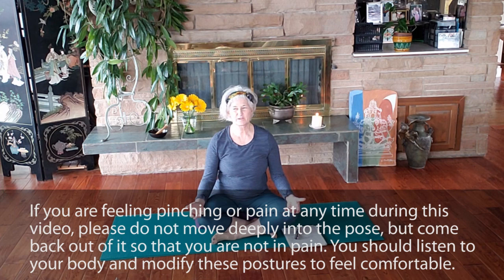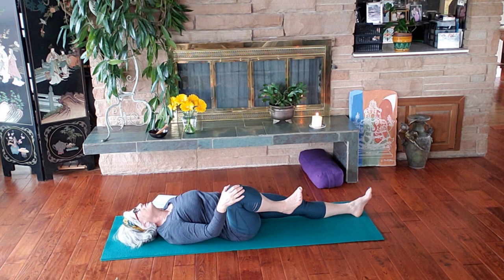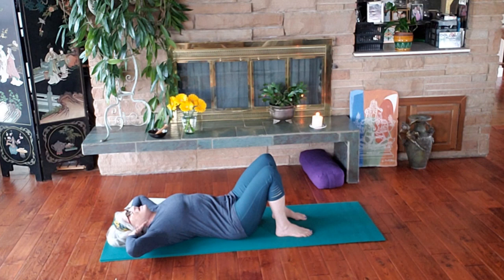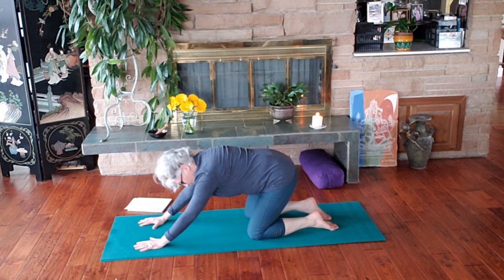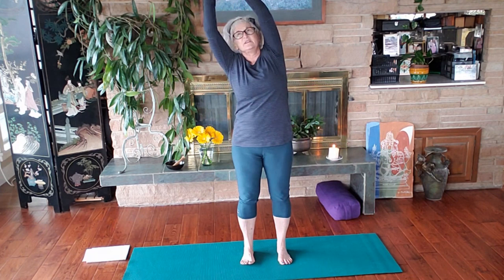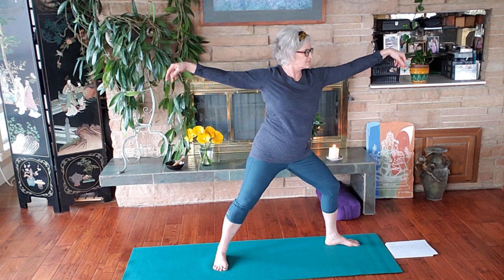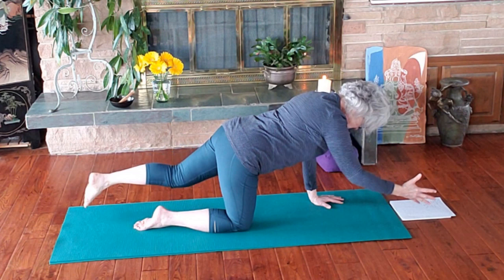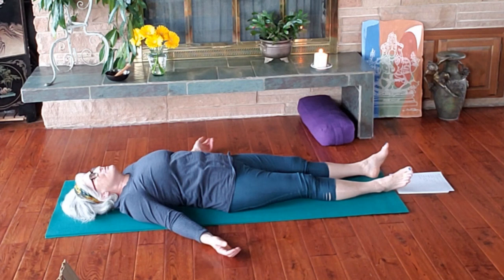Stretch and Strength Yoga Class #1 by Janet Crawley, M.S., RYT500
A gentle yoga class  taught in the Hatha yoga style.  Enjoy a full length practice that most anyone can do.  A calm start to the day to get your body moving and to connect with your breath.